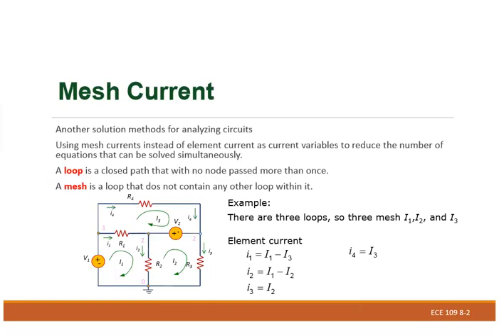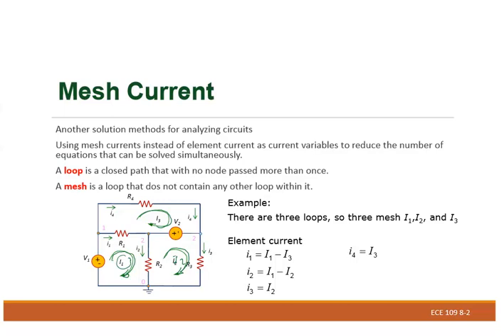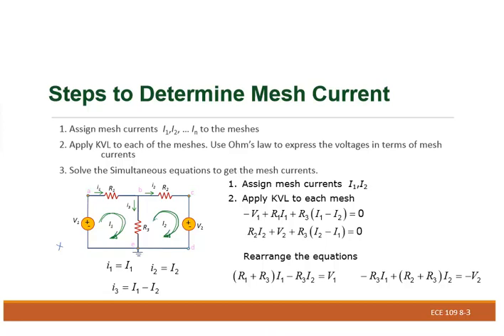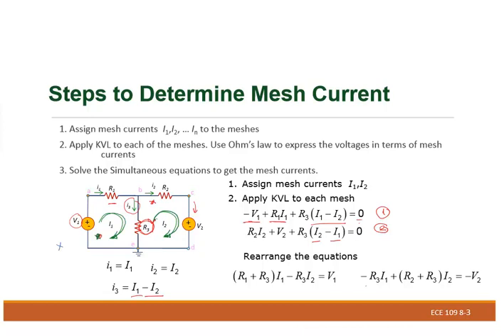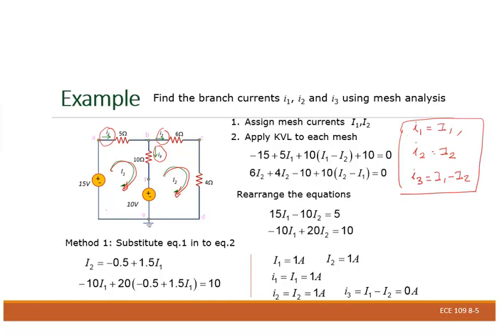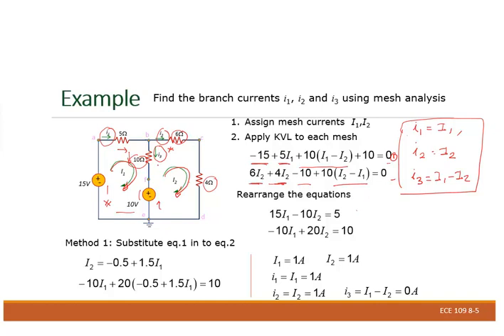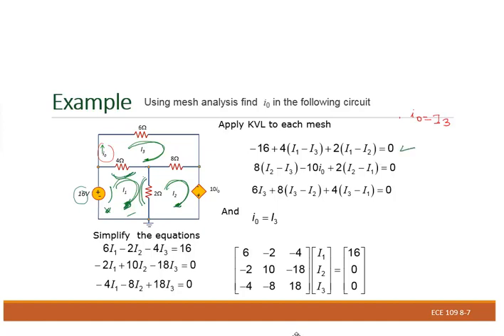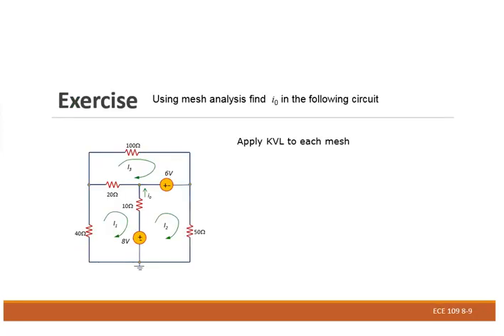lecture 8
ECE 109 Introduction to Electrical Eng.